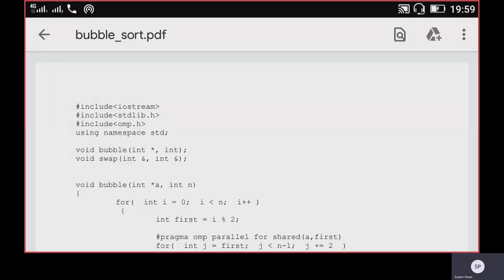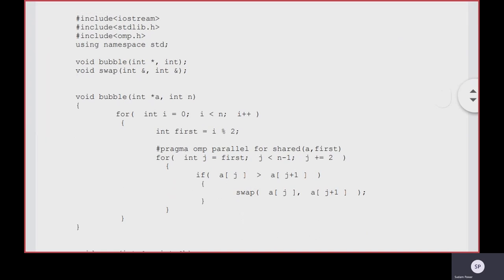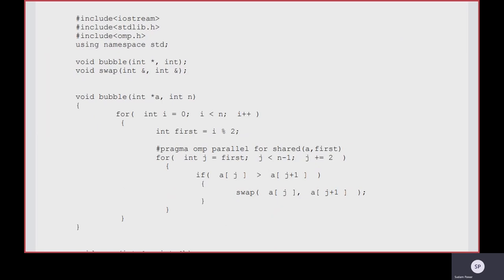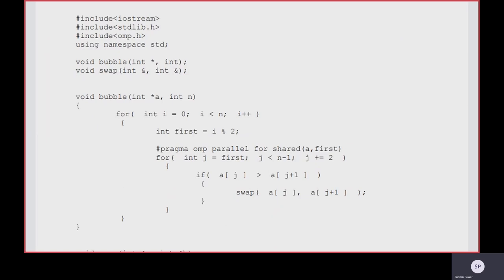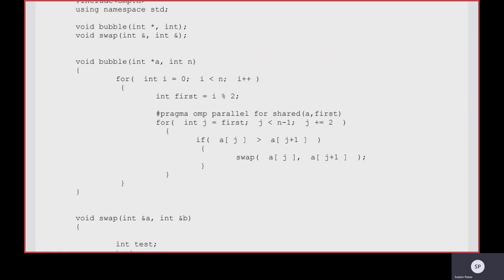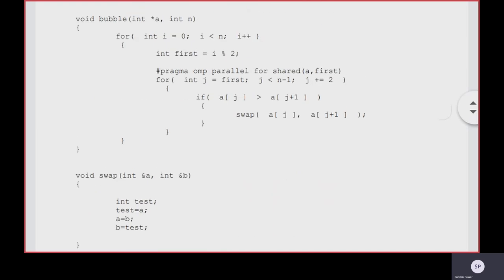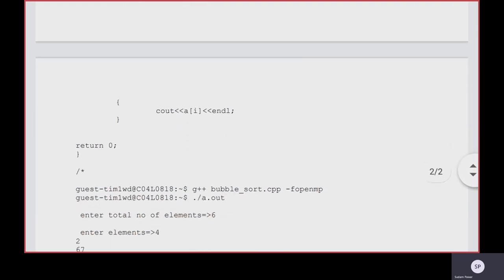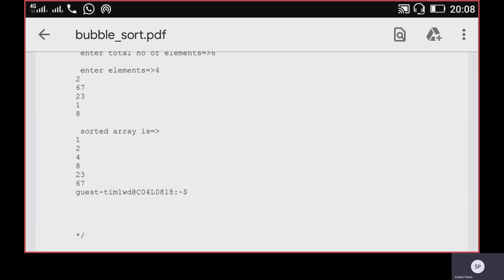parallel bubble sort algorithm